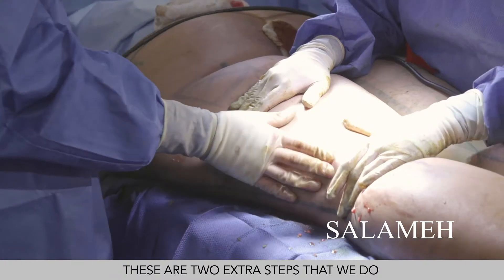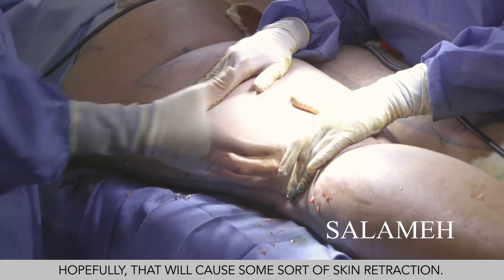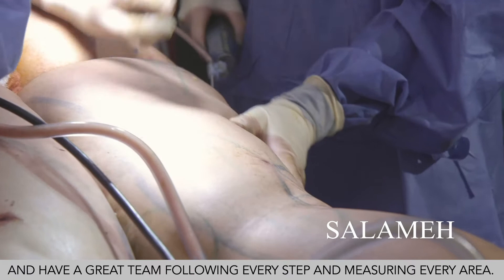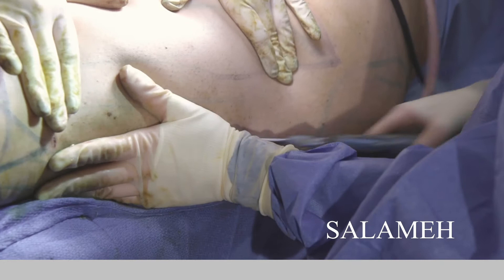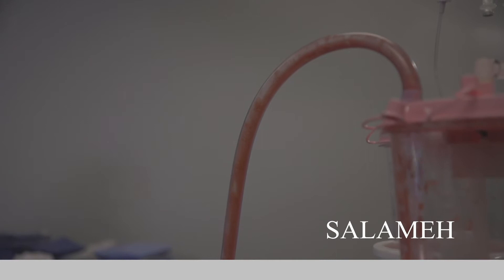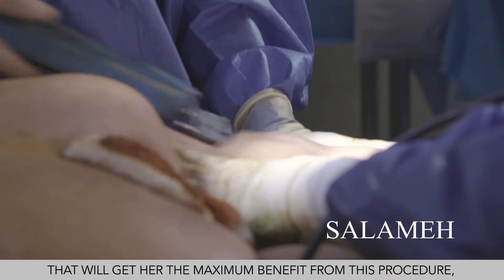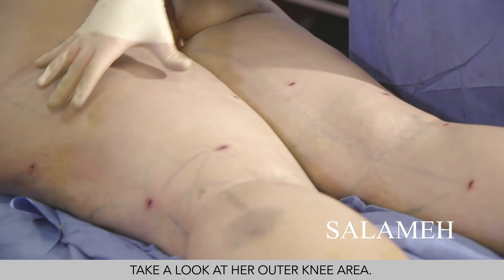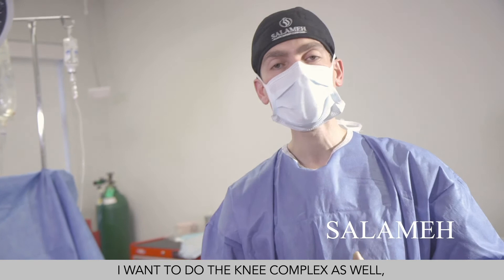Lipedema Liposuction Demonstration | Posterior Aspect of the Thighs | Salameh PR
Lipedema correction is performed with 360 degree liposuction to the legs, thighs, hips, arms and forearms. Lipedema effects patients not only psychologically because of the irregular accumulation of fat deposits mostly on the legs, thighs, hips, arms and forearms, but also physically due to pain that a lot of patients experience due to the hard fat nodules that are a result of this disease.

Lipedema is a disorder that causes symmetric enlargement of the legs due to deposits of fat beneath the skin. It is a common condition, occurring almost exclusively in women. Lipedema effects up to 11% of women. In this video, Dr. Salameh will perform Lipedema Liposuction Demonstration on the posterior aspect of the leg of his patient. He will also equalize the fat (which liquefies it) by using a basket cannula with no suction after he liposuctions the fat out of that area. This step reduces contour irregularities which Lipedema patients are prone to have. Dr. Salameh will also discuss the different cannulas used in this procedure.

With this procedure, he will perform 360 degree liposuction to the thighs, medial knees, and outer thighs. Dr. Salameh will safely take up to 5 liters of Lipedema fat from his patient's thighs and knees.

🔑 The procedure is done in-office in Dr. Salameh's fully accredited OR suite and the patient will be able to leave home shortly after.

Videos are filmed/produced by Sublime Media Group.